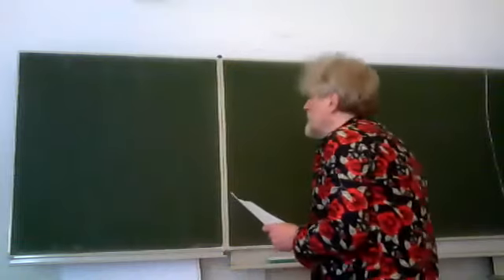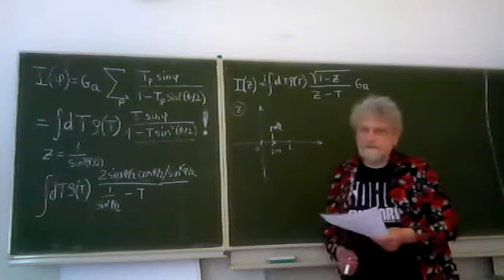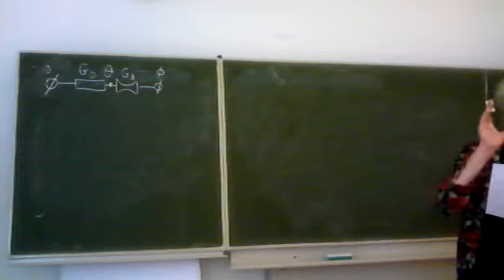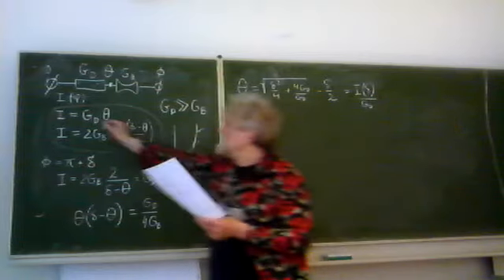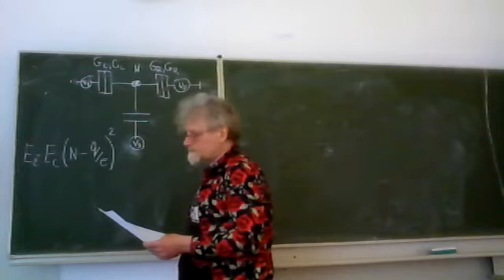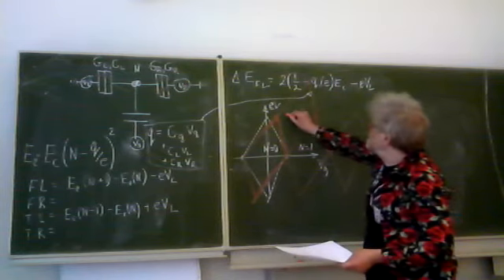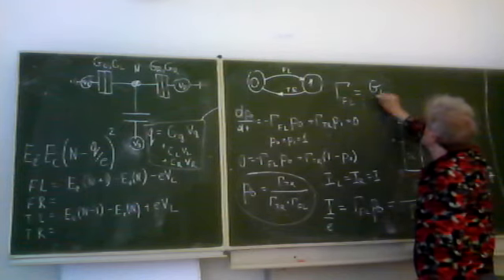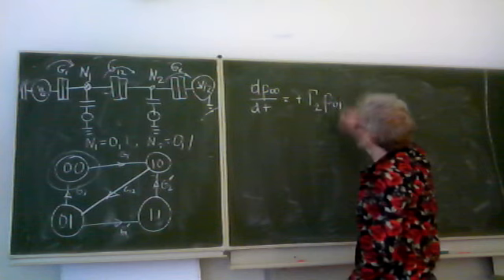Quantum Transport 2022. Explanations the home work package #2